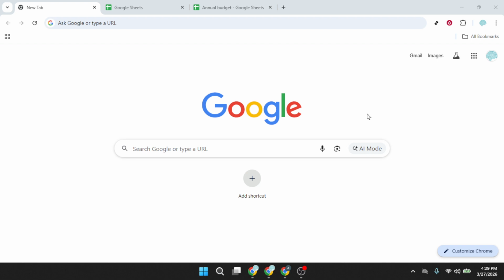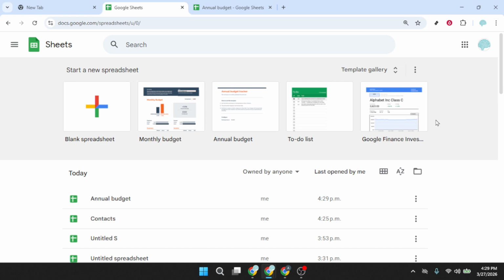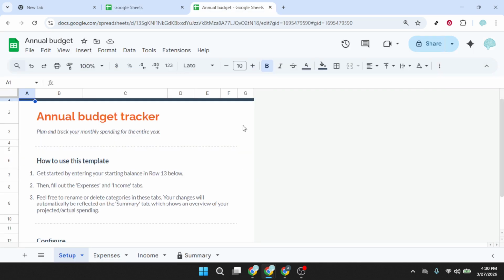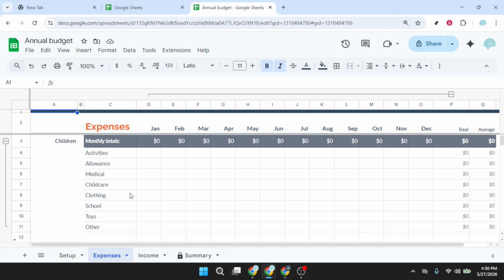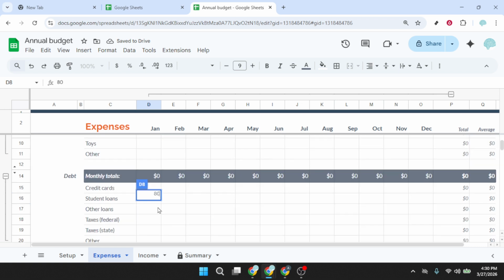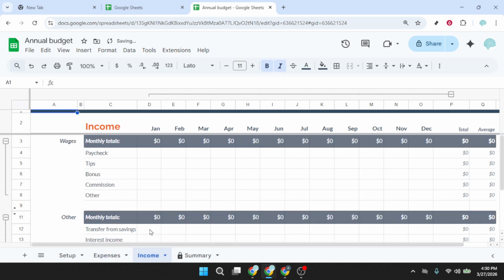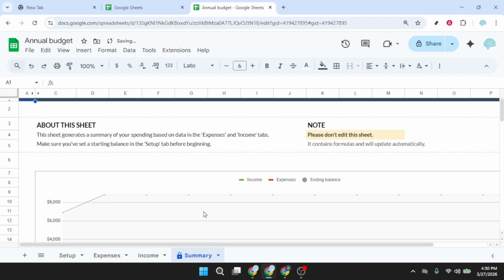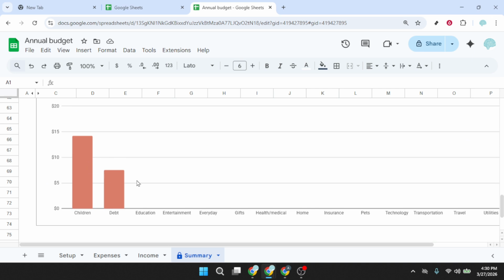How To Open Annual Budget In Google Sheets (Tested)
In this video, we discuss how to open annual budget in Google Sheets to instantly deploy an interactive personal finance spreadsheet. By customizing the built-in Google Sheets budget template, you can configure an incredible expense tracker Google Sheets uses to track your wealth. Check out this Google Sheets tutorial to manage money online using the best budgeting hacks.

00:00 Intro
00:12 Open Web Browser
00:18 Hover Google Apps Grid
00:23 Click Google Apps Grid
00:25 Select Google Sheets Icon
00:30 Google Sheets Home Page
00:34 Template Gallery Overview
00:41 Locate Annual Budget Template
00:51 Load Annual Budget Template
00:58 Setup Tab and Instructions
01:02 Bottom Navigation Tabs
01:17 Select Expenses Tab
01:25 Enter January Expenses
01:35 Rename Expense Category
01:41 Input Debt Expenses
01:49 Select Income Tab
01:54 Enter January Income
02:06 Enter Bonus Income
02:11 Enter February Income
02:13 Select Summary Tab
02:20 View Summary Charts
02:25 Review Summary Table
02:30 Adjusting Budget Data
02:36 Final Conclusion and Saving